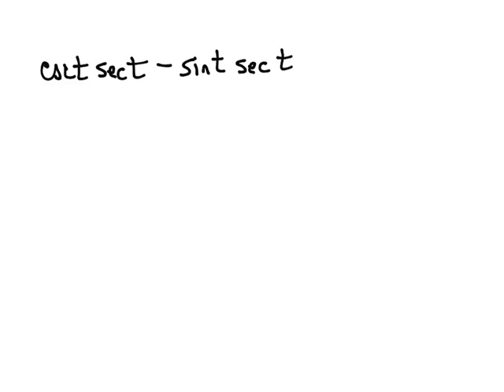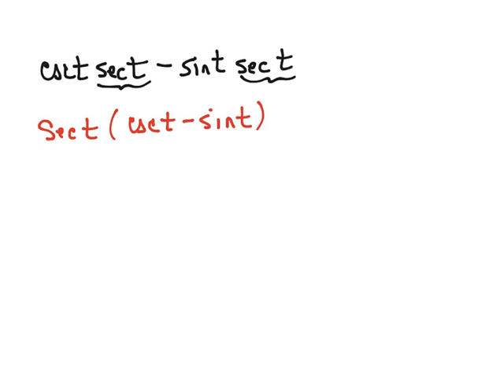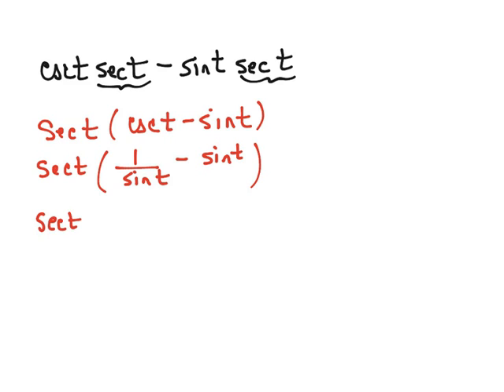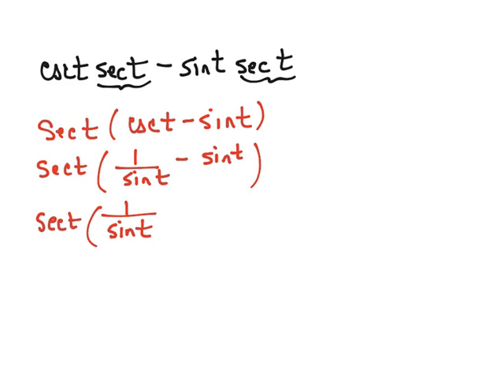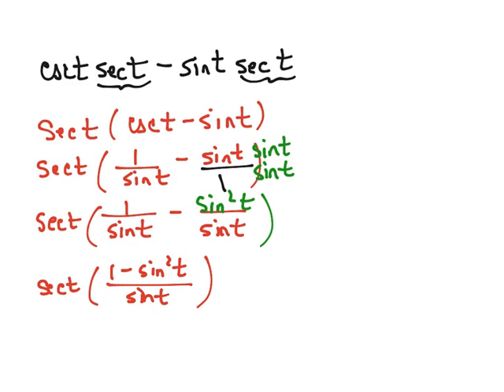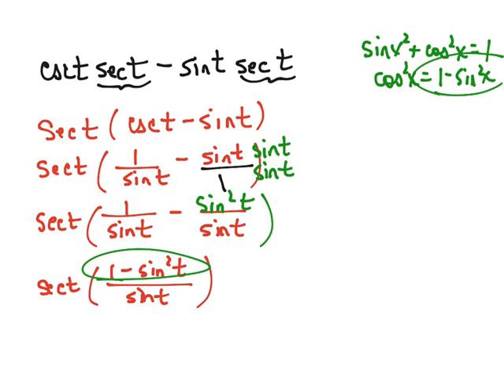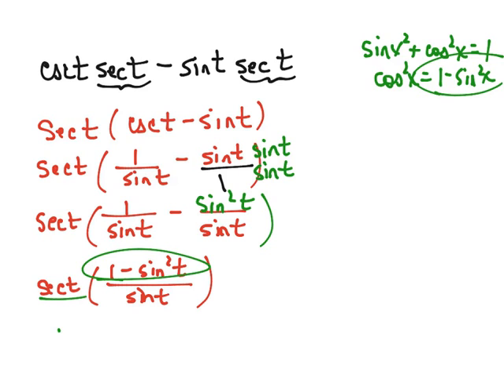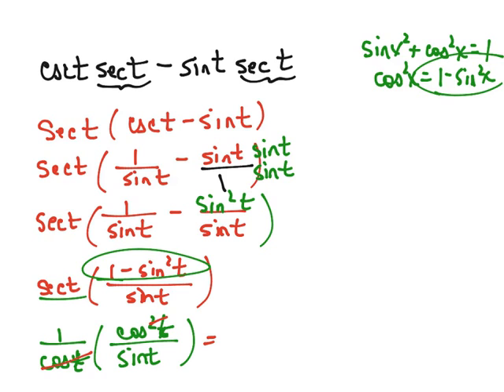Ls2.1 Video 7: Factor Trig Identities 4